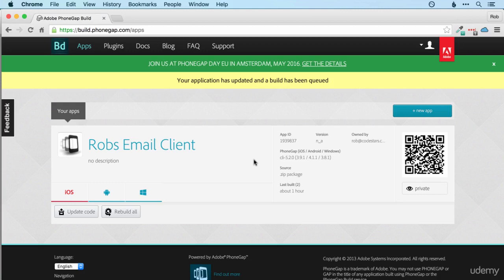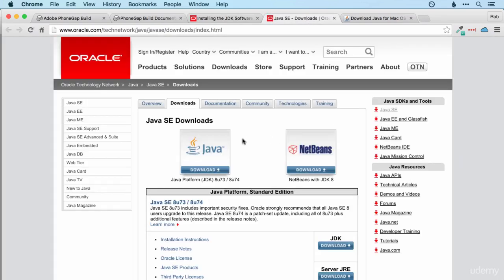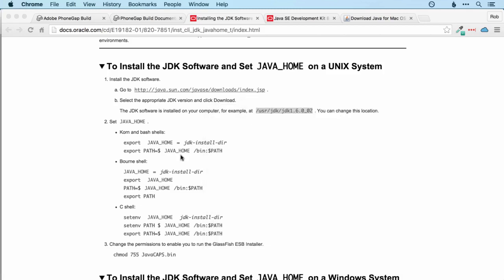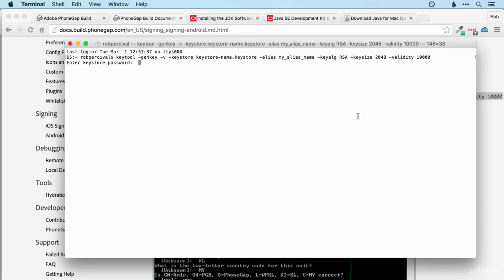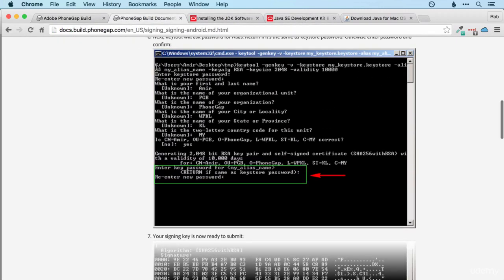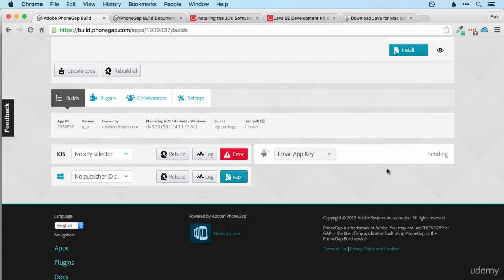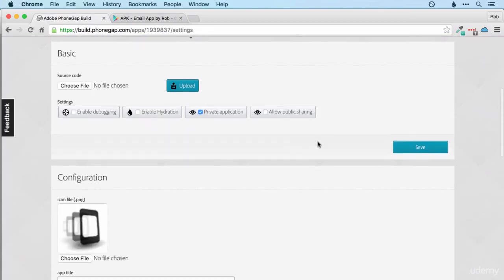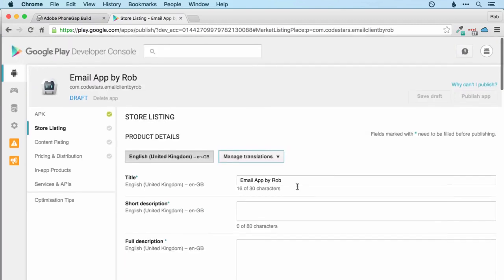123 Submitting An App To Google Play